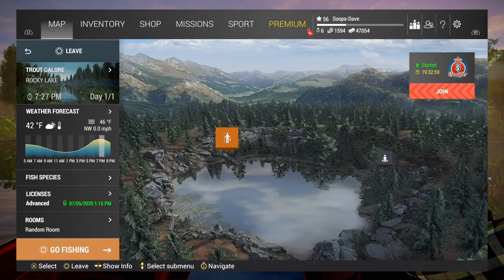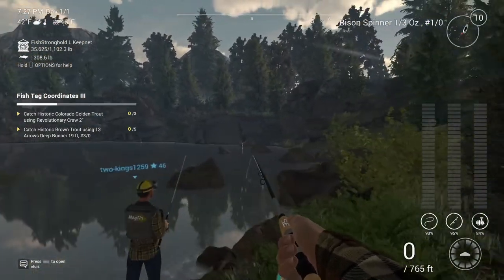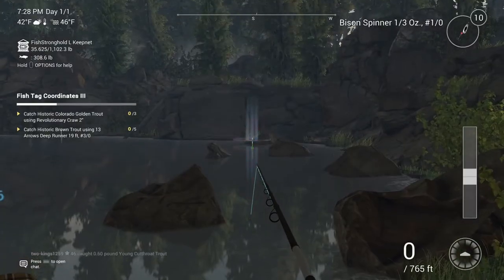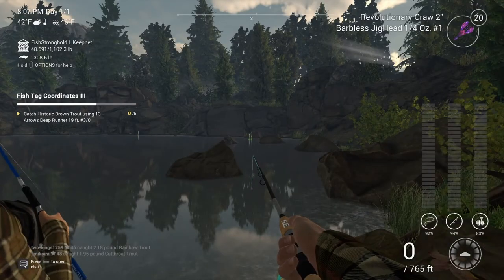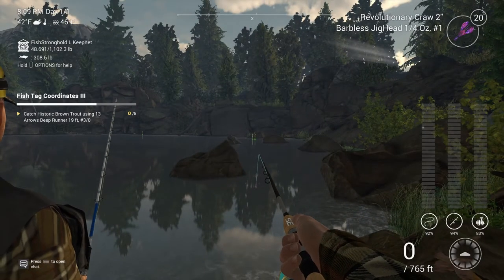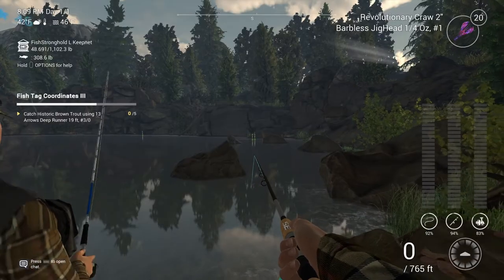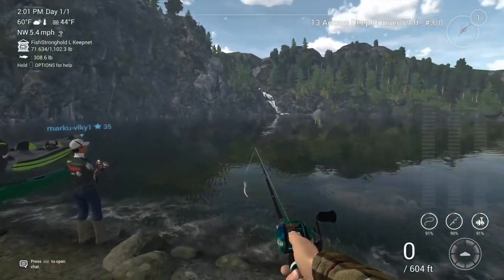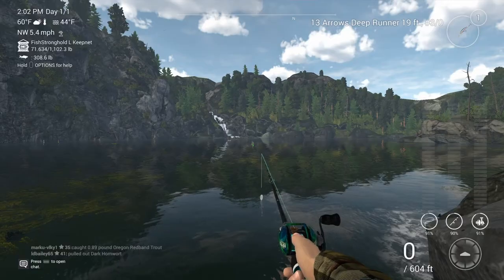Fishing Planet - Fish Tag Coordinates III - Historic Trouts And Canoe Location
In this video about the 4th of July Update (Independence Day Update) I show where to find the Historic Colorado Golden Trout (Rocky Lake, Colorado) , Cutthroat Trout (Rocky Lake, Colorado), Brown Trout and the Sunken Canoe Location at Falcon Lake, Oregon.

Special Thanks To MusicToday80 for the new intro music!